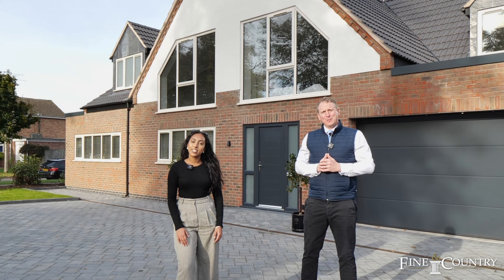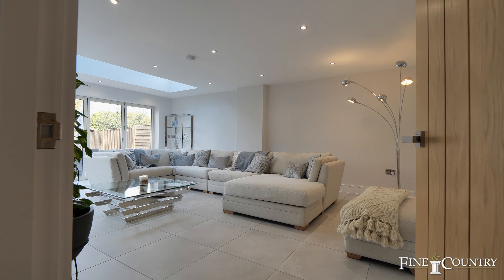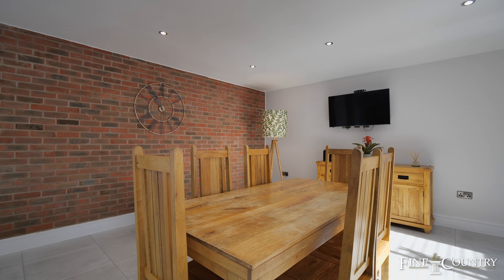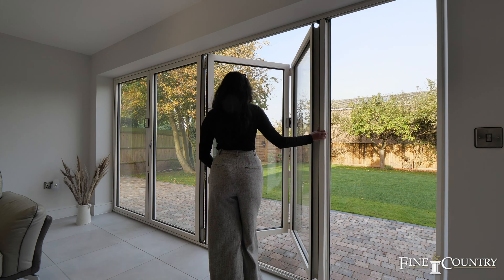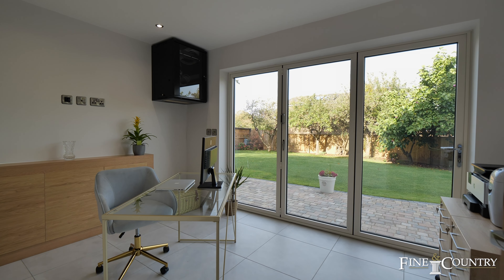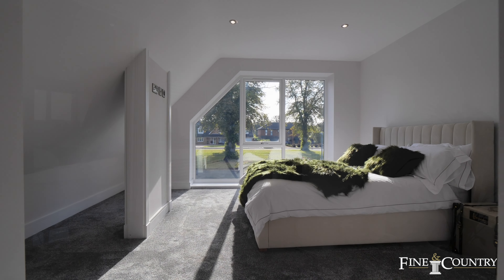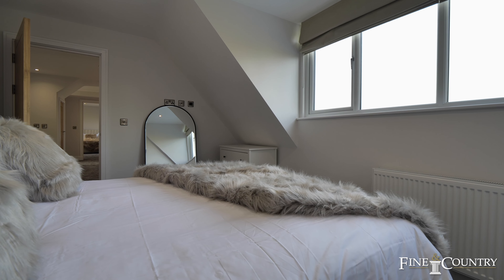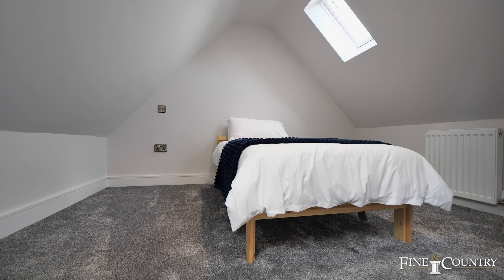Beverley Road, Leamington Spa - Fine and Country Leamington Spa (Jon Handford)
Discover the pinnacle of opulence in a highly desirable area with this meticulously renovated family home.

Indulge in the epitome of contemporary elegance with this newly transformed six-bedroom, five-bathroom family residence. Meticulously renovated to the highest standards, this detached home offers ample off-road parking, a double garage, fantastic rear garden, and just over 3,500 sq. ft. of living accommodation.

Tenure: Freehold | EPC: TBC | Tax Band: G